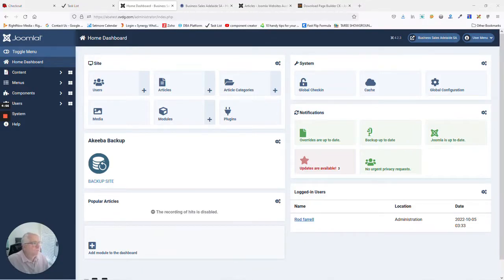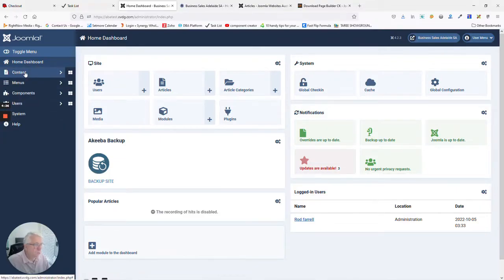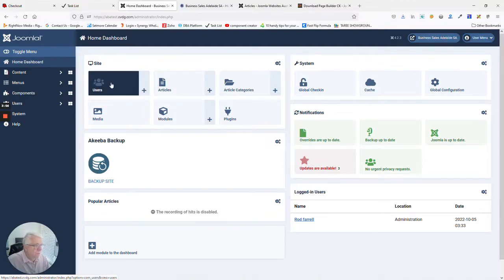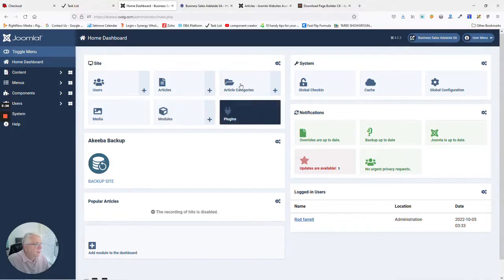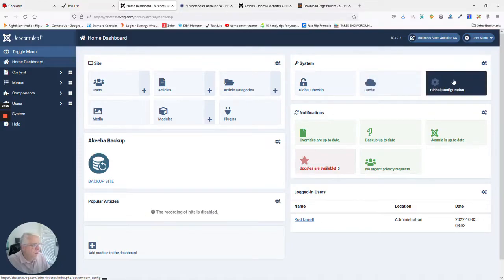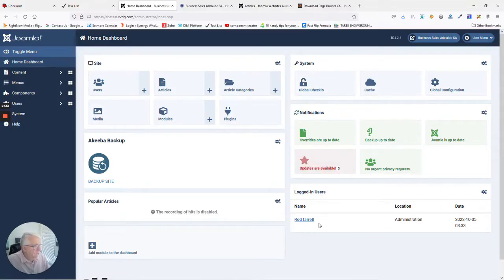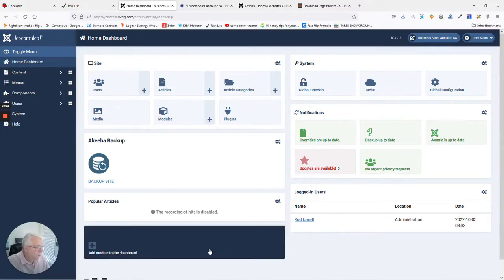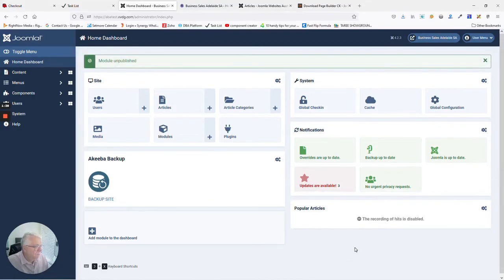Joomla4 dashboard overview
This is a very quick overview of the Joomla 4 home dashboard from Websites With Purpose.